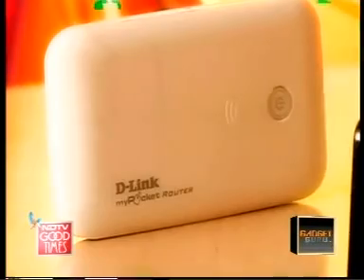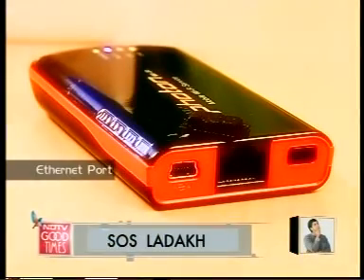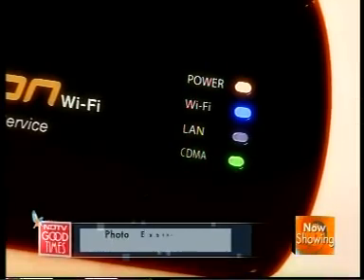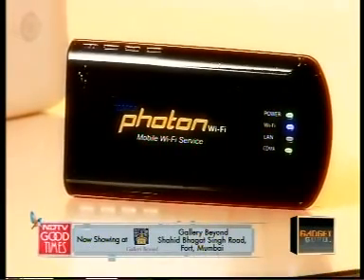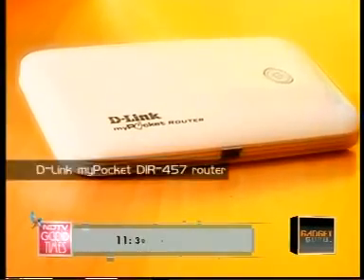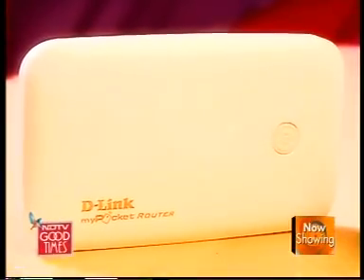D-Link mypocket router (DIR-457U) review on NDTV Gadget Guru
Telecasted on NDTV Goodtime, 29th September 2011 at 10.06pm